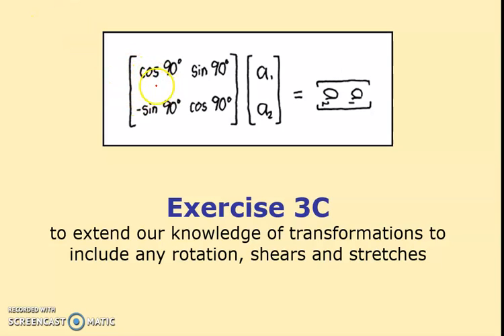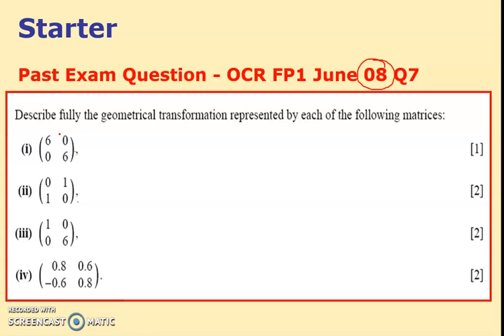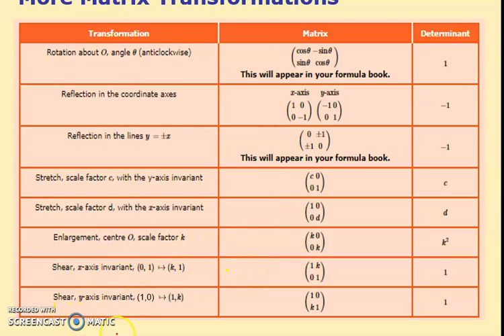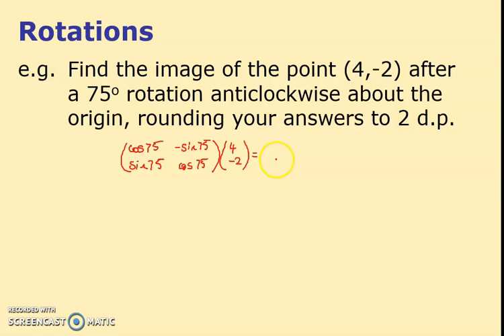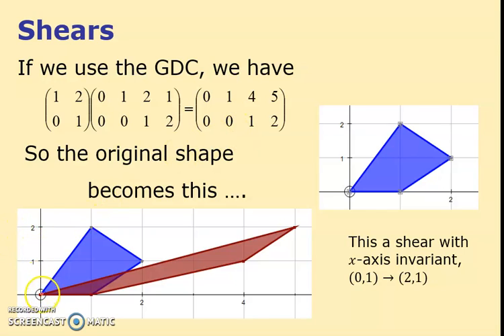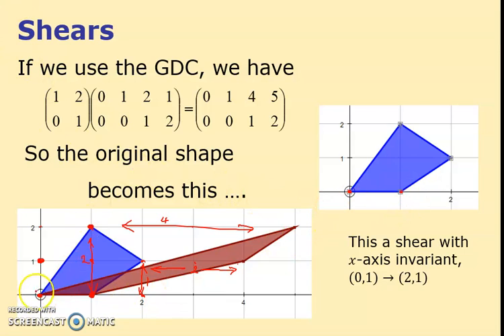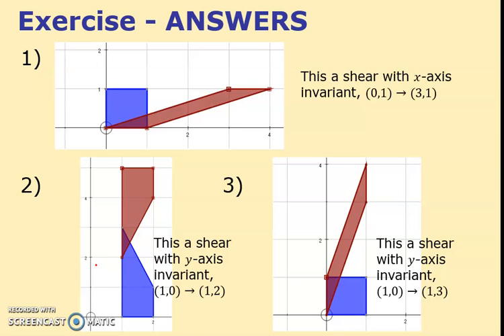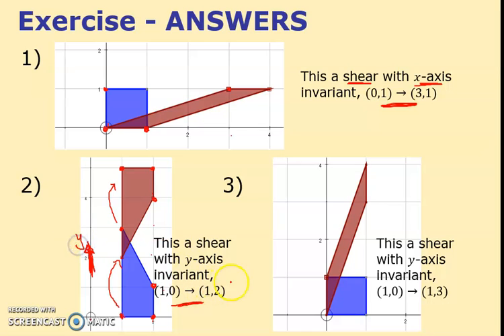Y12 Further Pure Ex 3C – Further Transformations in 2D - A Level Further Maths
Y12 Further Maths - Ex 3C – Further Transformations in 2D